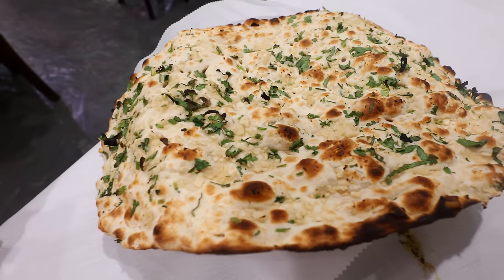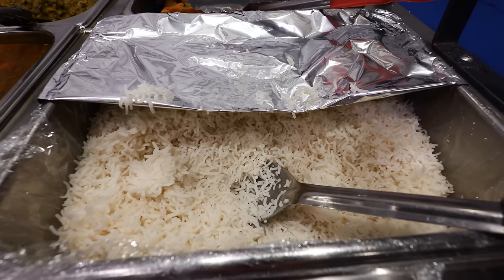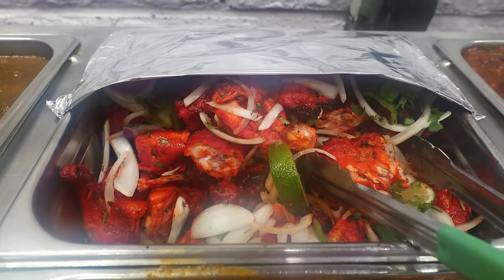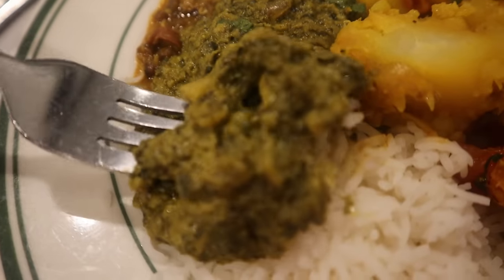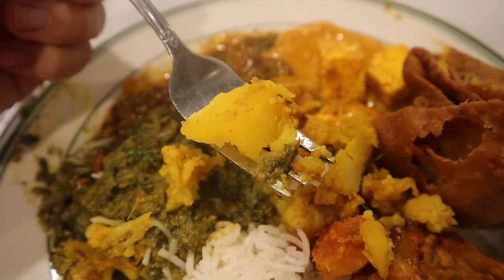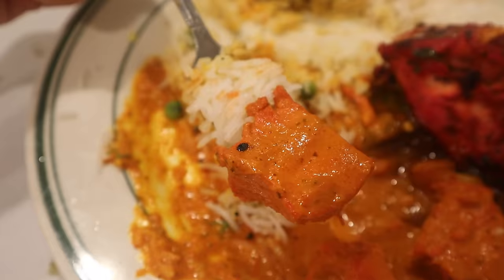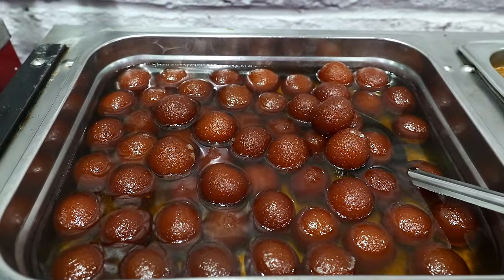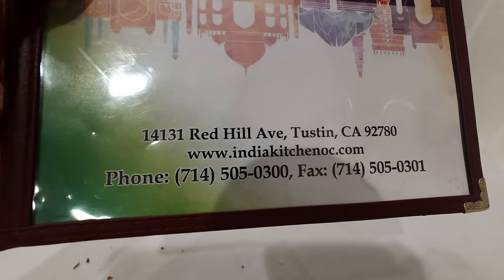BEST INDIAN BUFFET ALL YOU CAN EAT in Orange County!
If you are looking for one of the best Indian buffets in Orange County, then this is your food video! Rockstar Eater visits India Kitchen, which is an Indian restaurant in Tustin, CA. This Indian restaurant serves Northern and Southern Indian foods with Indo-Chinese influences. It is also one of Yelp's highest rated Indian restaurants in Orange County, CA.

Everyday from 11am to 2:30 pm, you can find a $17.95 all you can eat Indian buffet, which over a dozen foods like chicken tikka masala, garlic naan, chicken tandoori, paneer, gulab jamun, and more!

This is one of the cheapest and tastiest lunch buffets you will find in OC, so stop by here for lunch to see what all the hype is about at this ayce buffet! This restaurant is great for dine-in, takeout, deliveries through online platforms, catering, and even is spacious enough to host parties and events.